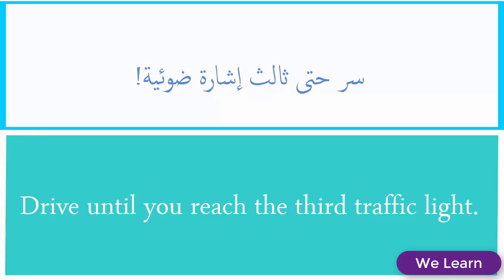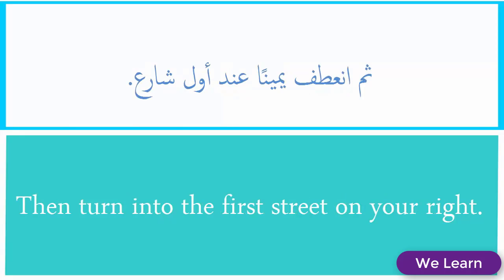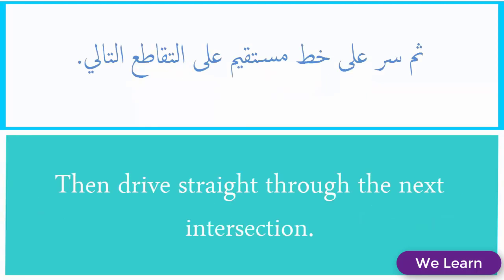Learn American English - part 40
تعلم اللغة الانجليزية باللهجة الامريكية
 Learn English American conversation

هذا الكورس الكورس يعلمك قواعد المحادثة باللغة الإنجليزية باللهجة الأمريكية على وجه الخصوص  ليبدء  من الصفر  الى ان تكون  متحدثا  ومستمعا  جيدا  باللغة الانجليزية  باللهجة الامريكية ويعلمك نطق كلمات أساسية أثناء التحدث وإزاي تكون جمل بطريقة سليمة

40-Learn English American  conversation